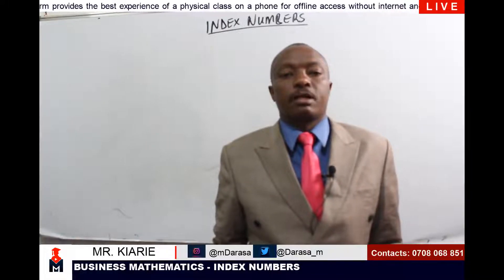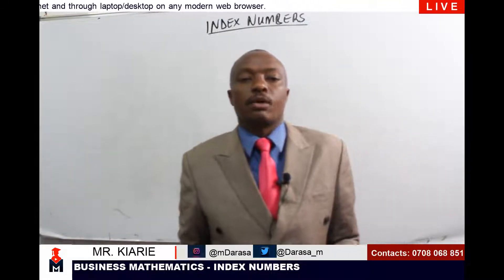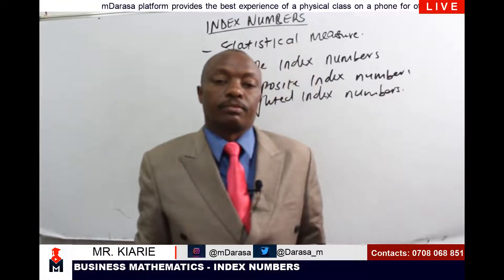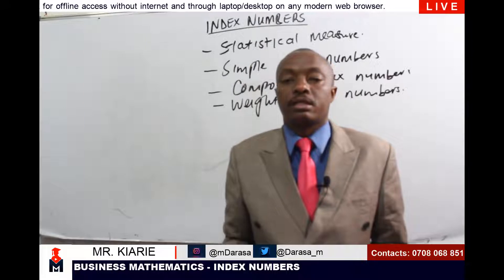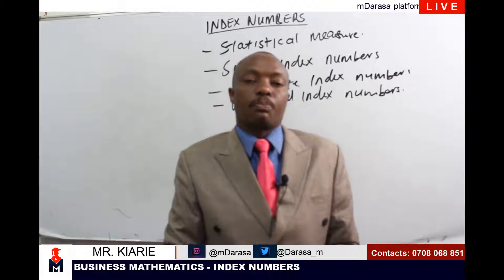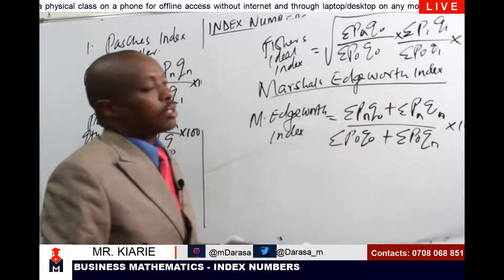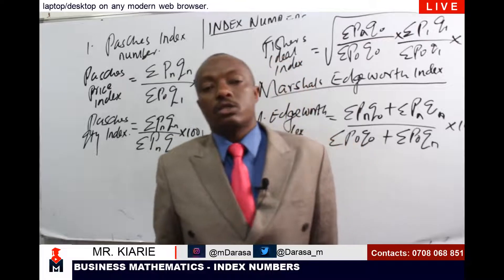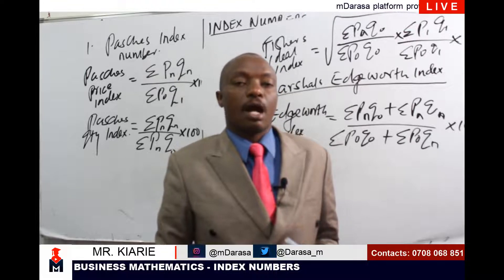INDEX NUMBERS - BUSINESS MATHEMATICS KASNEB ATD.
“An index number is a statistical measure, designed to measure changes in a variable, or a group of related variables”. “Index number is a single ratio (or a percentage) which measures the combined change of several variables between two different times, places or situations”. compared to a base period.